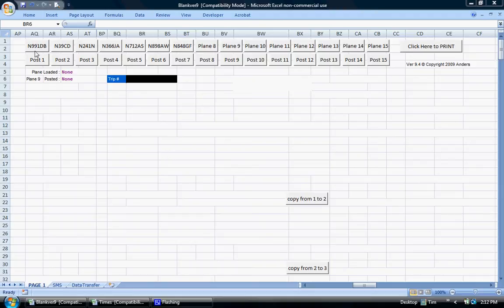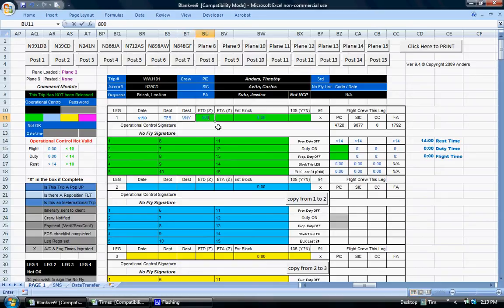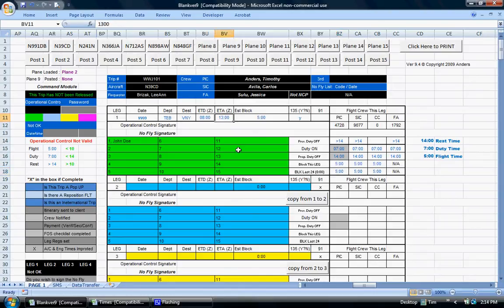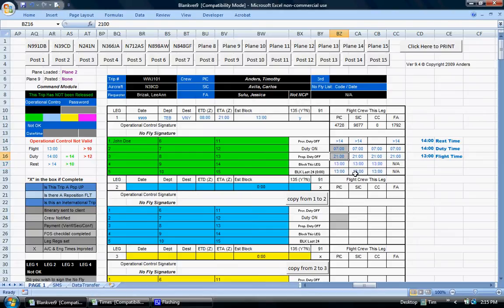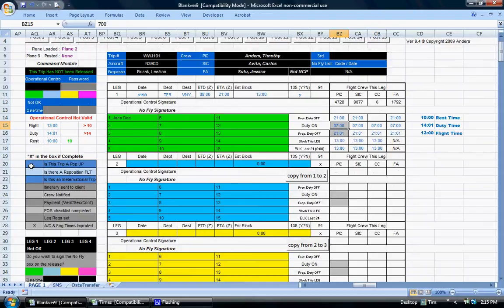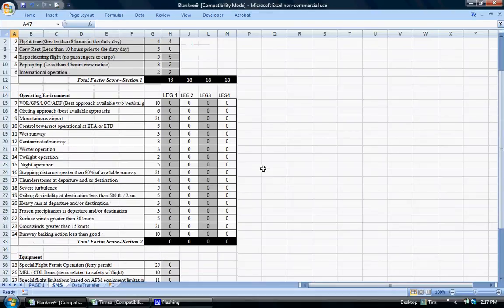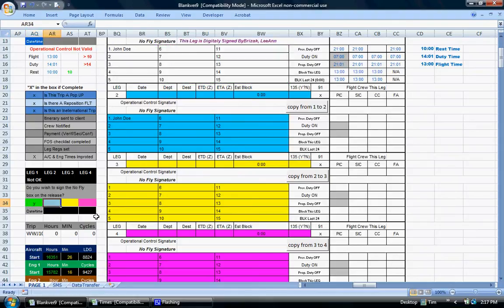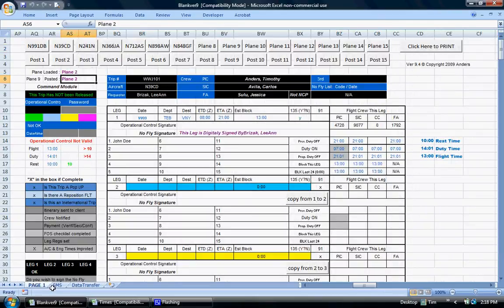Version 9 4 Walk Through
Walk through for WWJ Dispatch Employees